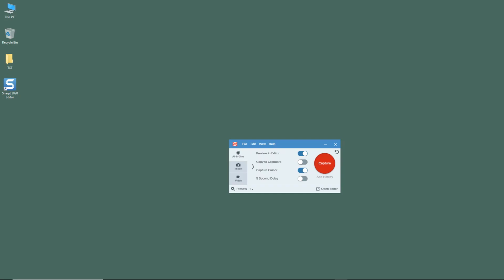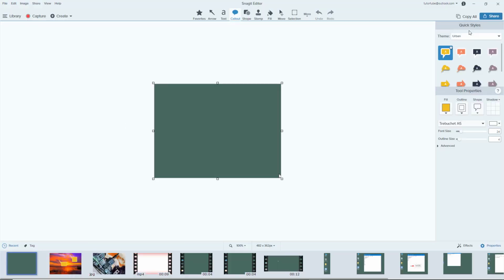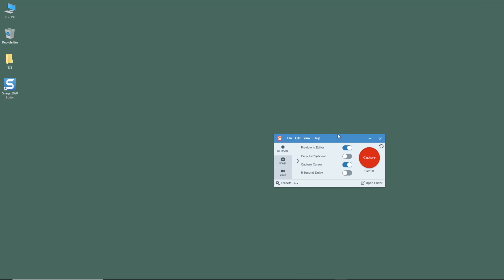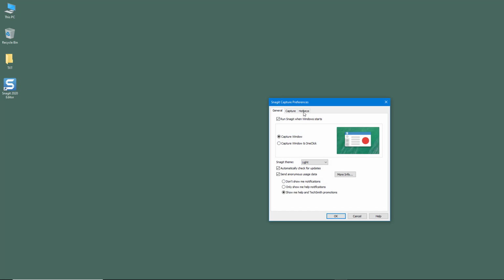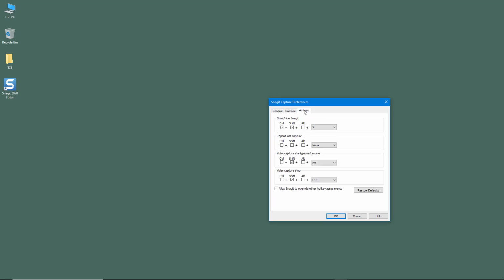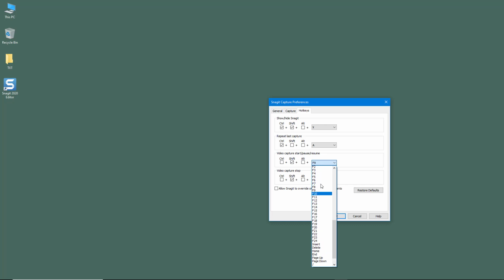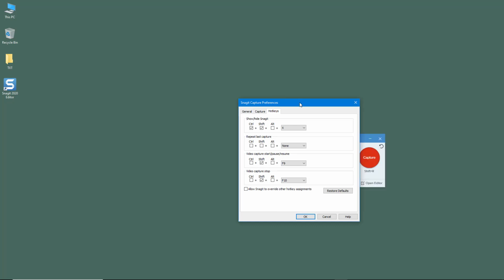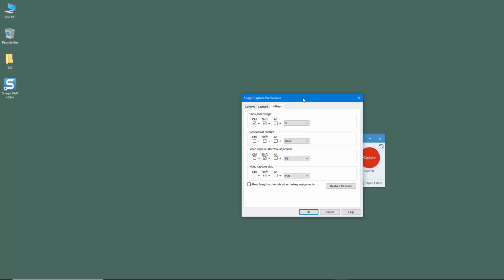Snagit Tutorial - Lesson 41 - Hotkeys Keyboard Shortcuts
In this tutorial, we will be discussing about Hotkeys Keyboard Shortcuts in Snagit